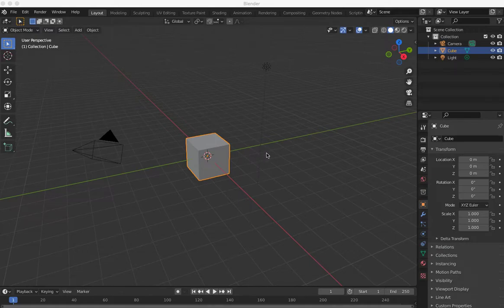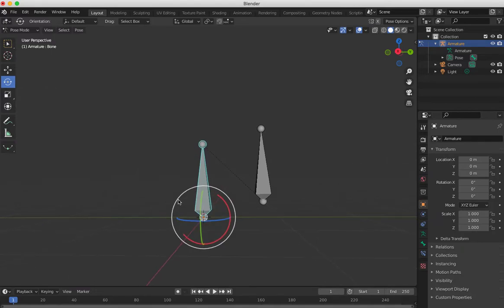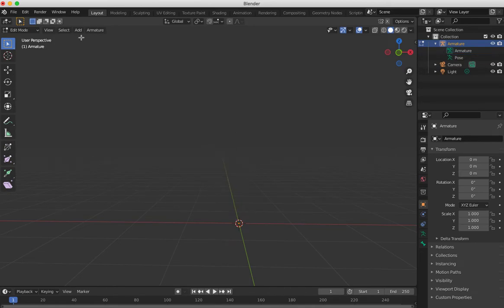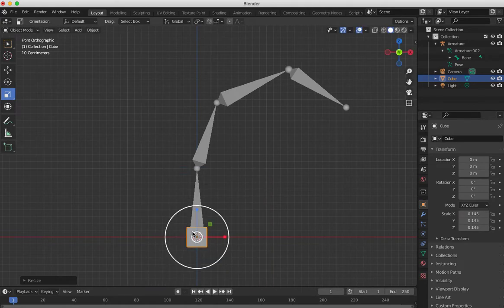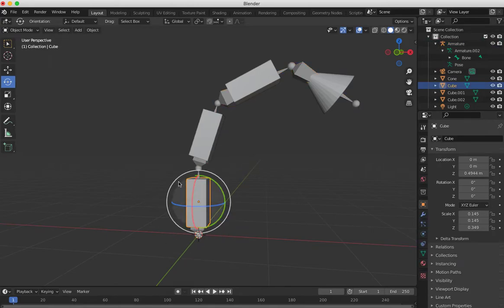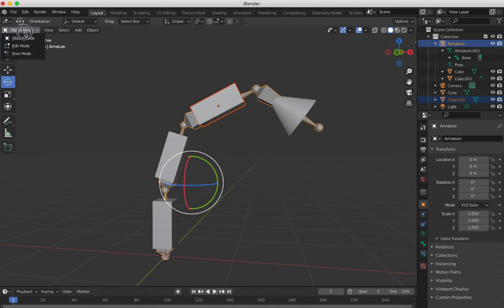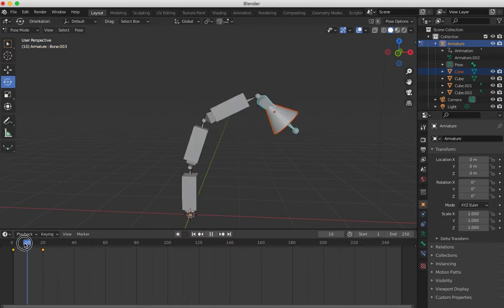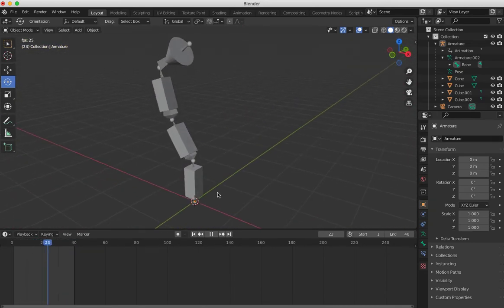Rigging 02 Bones Basic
The basics of using Bones